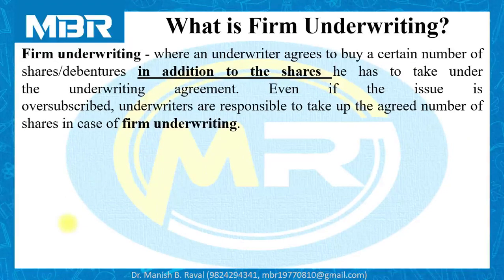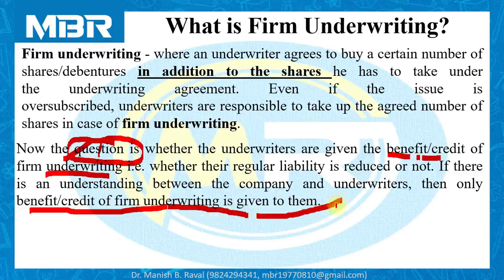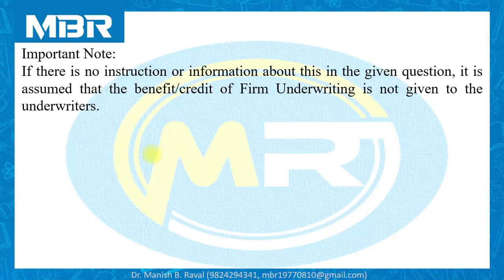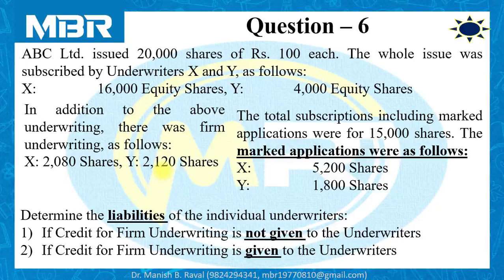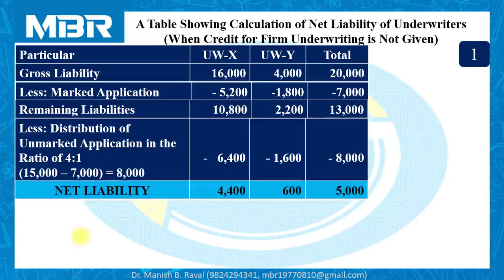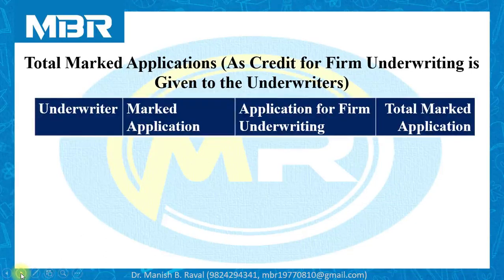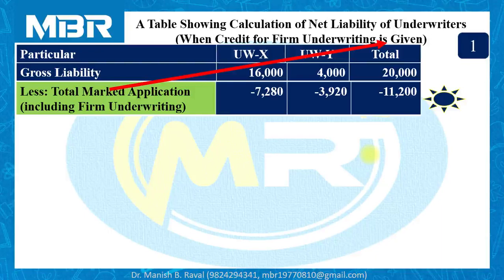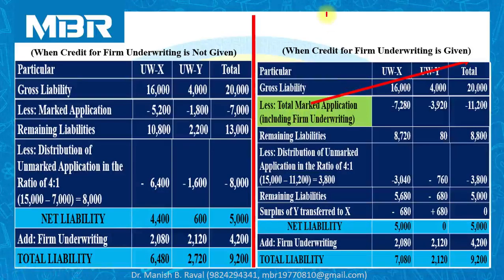LECTURE- 7 Accounts of Underwriting Commission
In this video lecture, I have explained calculation of Net liability of Individual Underwriters in case of Firm Underwriting. In this session, I have explained both the situations i.e. 1) When Credit for firm underwriting is not given to the underwriters and 2) When Credit for firm underwriting is given to the underwriters.